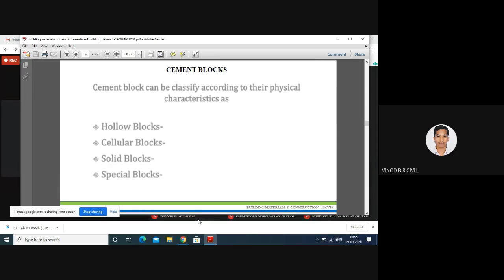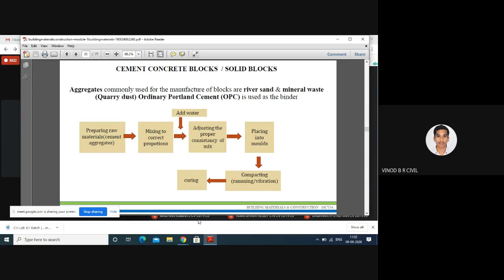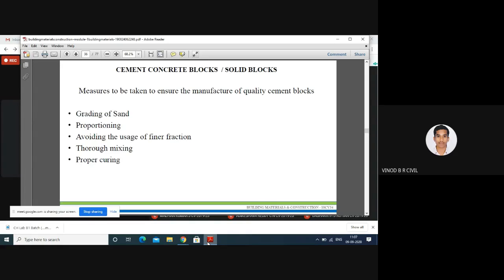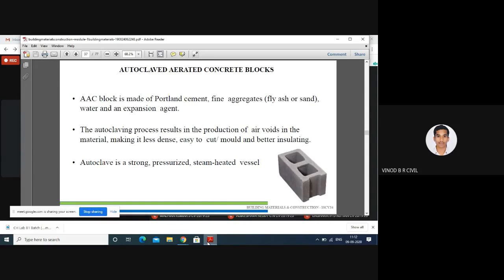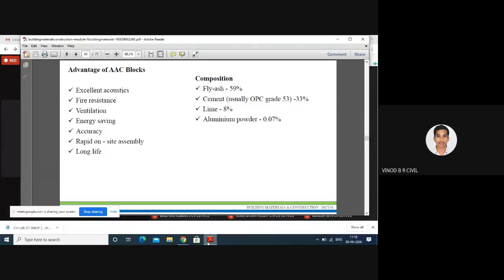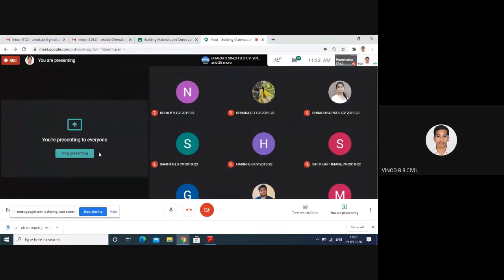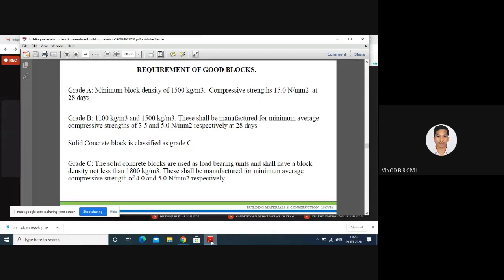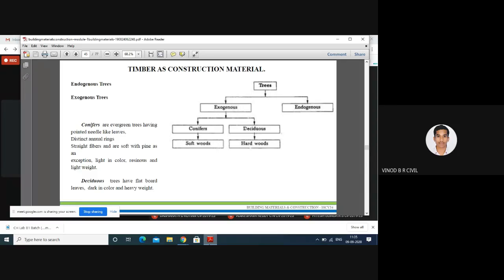BMSIT CIVIL Lecture Mr. Vinod B.R. Recap to Concrete blocks and Timber as a Building Material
Lecture: Recap to Concrete blocks and Timber as a Building Material
Course: Building Material Construction
Course Coordinator: Mr. Vinod B.R. Department of Civil Engineering, BMS Institute of Technology and Management